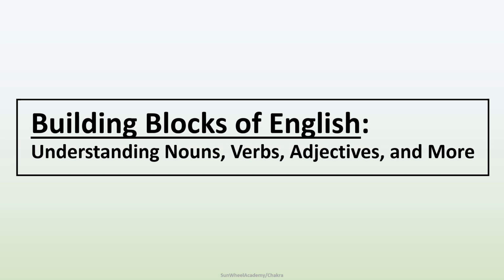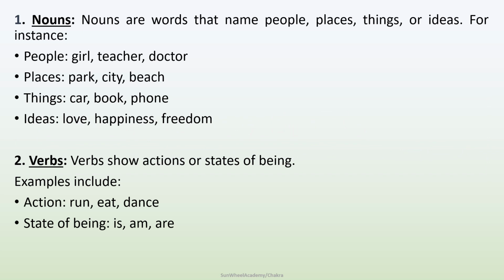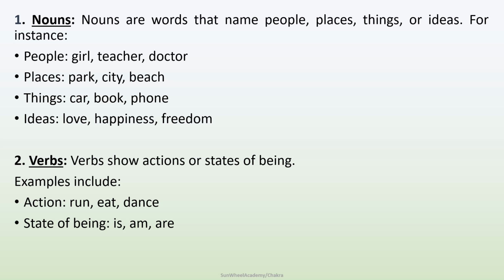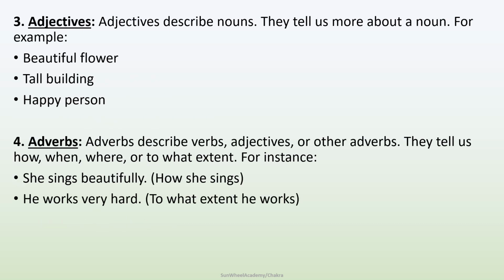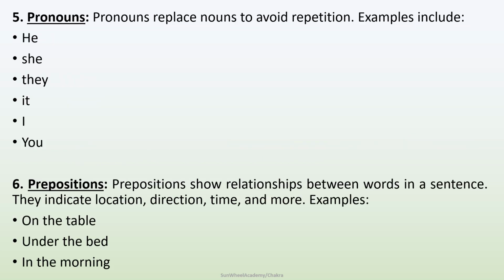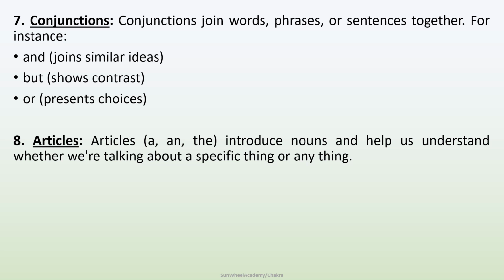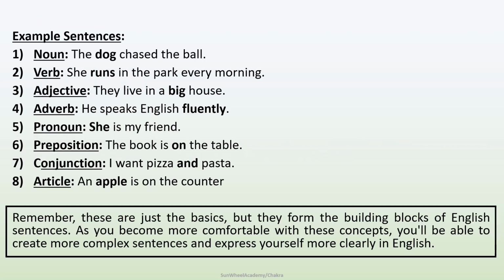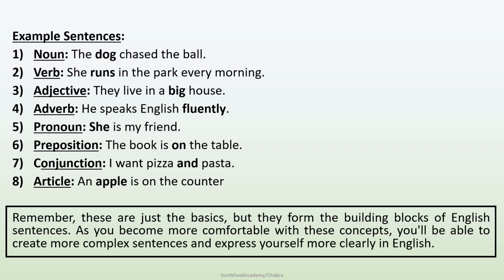Building Blocks of English: Understanding Nouns, Verbs, Adjectives, and More.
Noun: The dog chased the ball.
Verb: She runs in the park every morning.
Adjective: They live in a big house.
Adverb: He speaks English fluently.
Pronoun: She is my friend.
Preposition: The book is on the table.
Conjunction: I want pizza and pasta.
Article: An apple is on the counter.

Content is prepared by chakra.